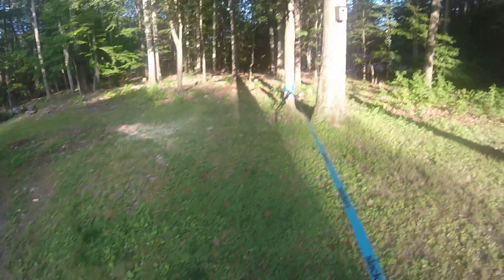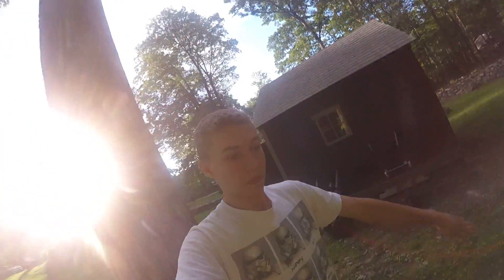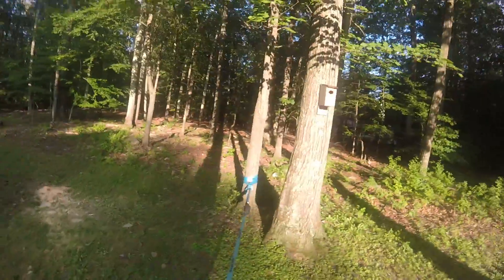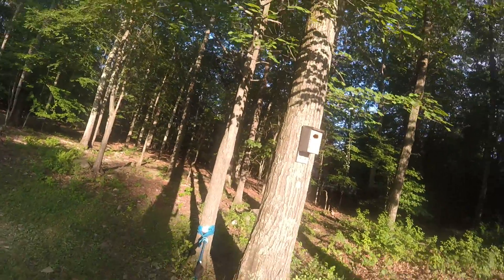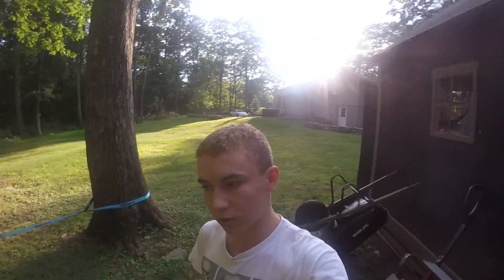Ninja Warrior Setup Vlog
Hi YouTube. Sorry its been a while since I last posted. I  thought that for now, you guys would like to see the home setup I have, as of 7/11/17.